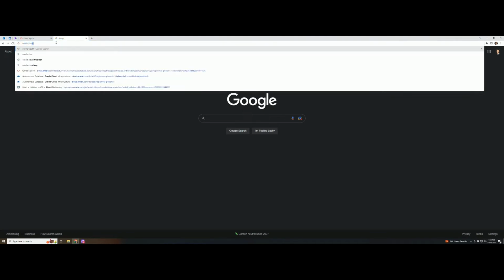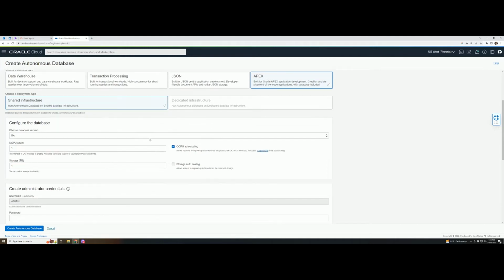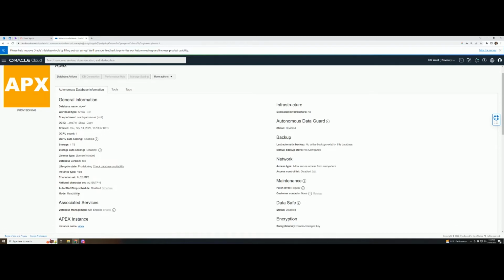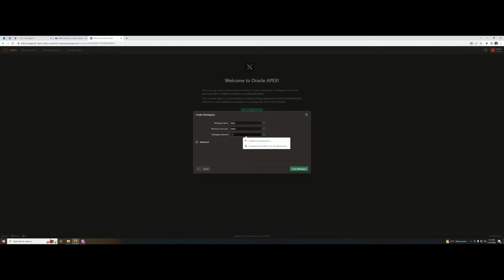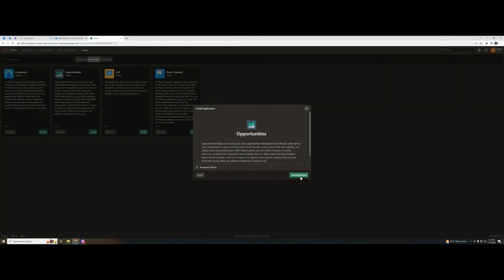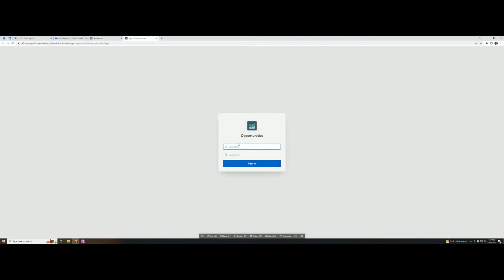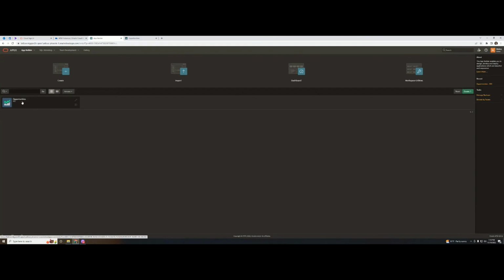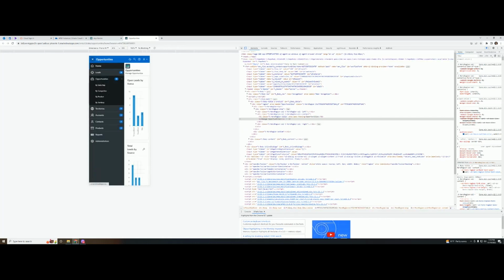How to Build A Free Website In Minutes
In this video I teach you how to develop an Apex website deployed on Autonomous Database in 5 minutes.. There are a lot of features with Apex and I would love to cover them.. Comment down below any questions you guys have about what else Apex can do for you as a Developer!

I hope you all create some cool projects and let me know if you need me to explain more about how to do something with Apex..

Chapters
0:09 Sign In to Cloud
0:25 Setting up Database
1:35 Launch your Apex Instance
1:50 Log into Apex
2:28 Access your Workspace
2:46 Install Starter App
3:45 Launching the Application
4:32 Convert to Mobile Application